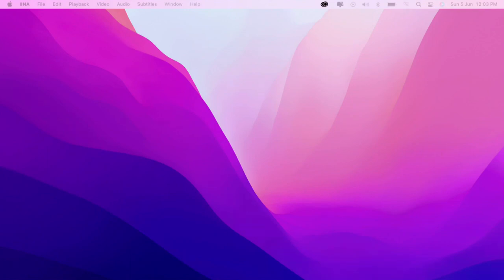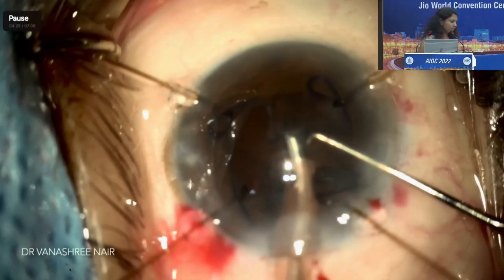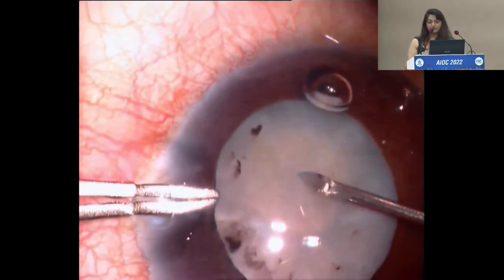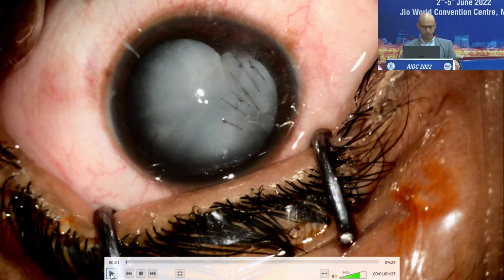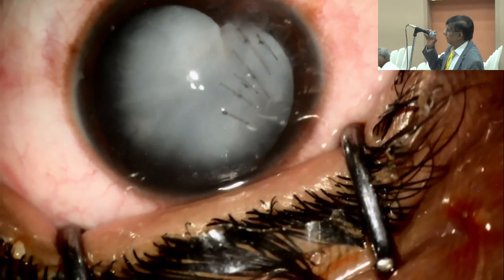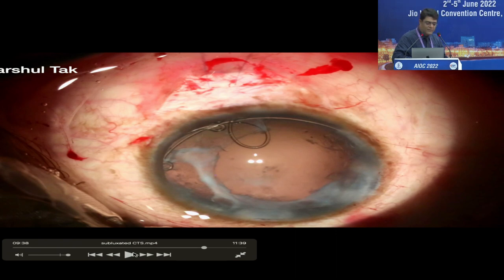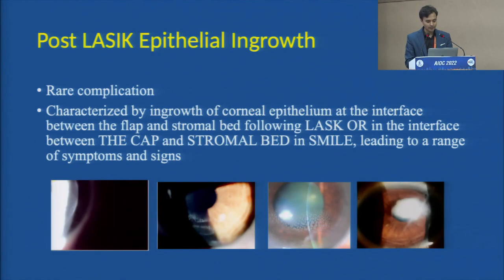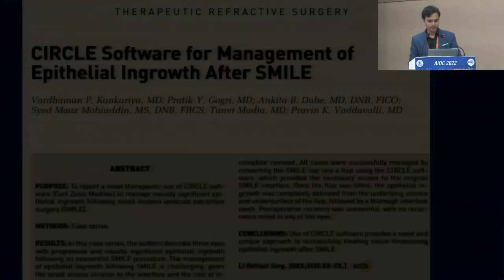AIOC2022 -GP79 -When the Going gets Tough in Cat Sx Dr Harshul Tak